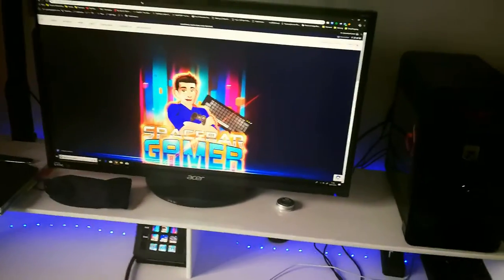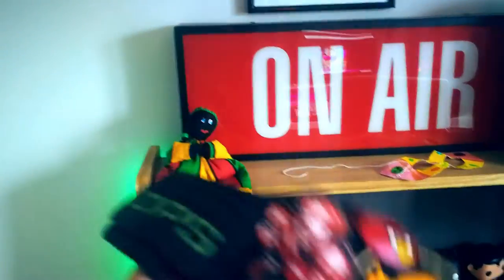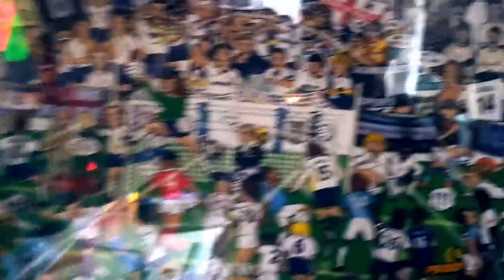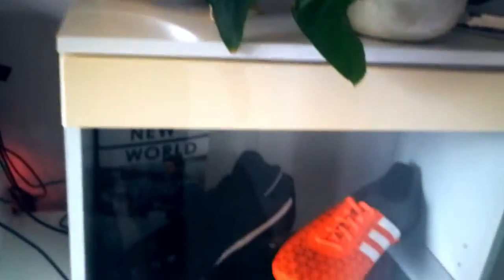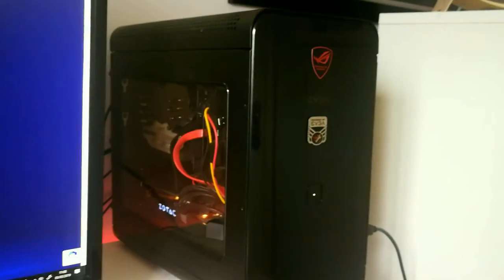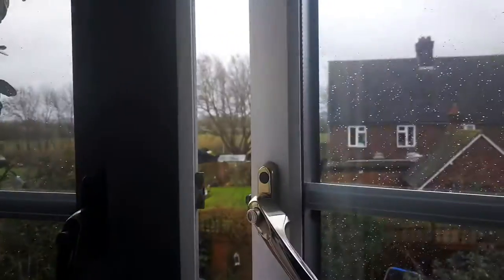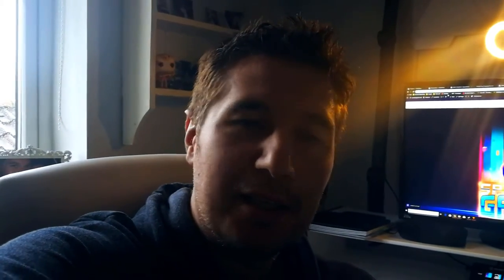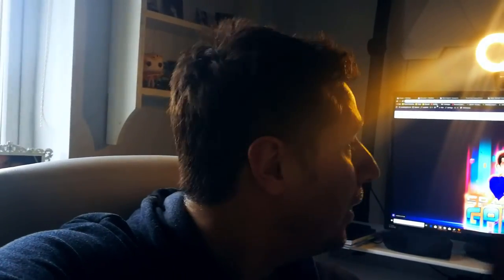Office Setup - Show & Tell and, a booboo with the Cinema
Hi, a short video showing my office layout. I was in a bit of a rush so didn't manage to show everything I wanted to but good to get a bit of an insight - I hope you like.

For more information on the content I create please visit my

Please let me know if you like this sort of video or not, is it something you would like to see more of?

I'm thinking of doing one more specific to the equipment I use - let
me know if you would like me to do one.

Thanks